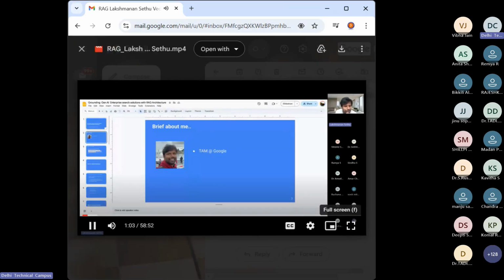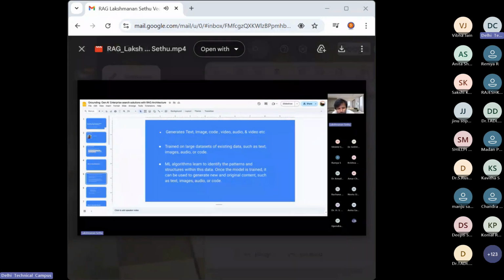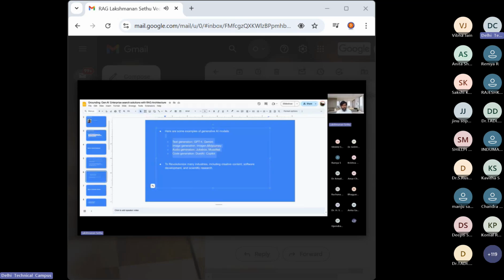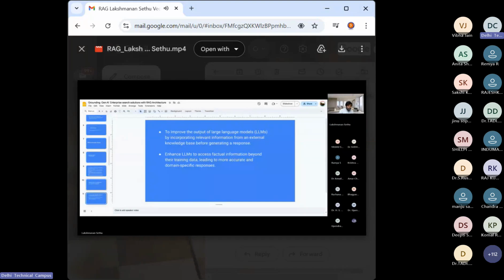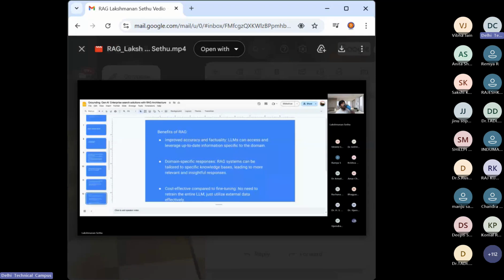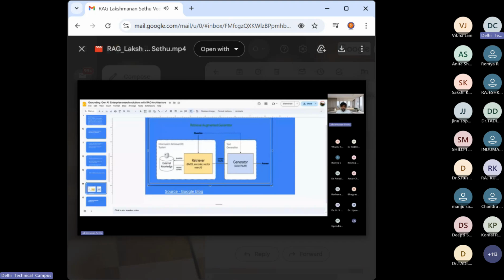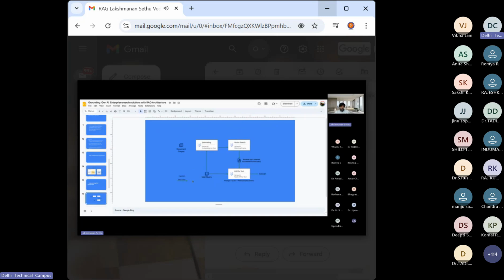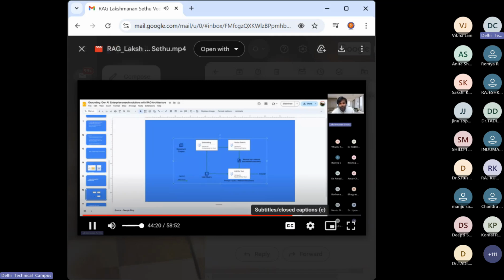Day 5 Session10 Topic:Grounding Generative AI for Enterprise Search App. By Mr. Lakshmanan Sethu